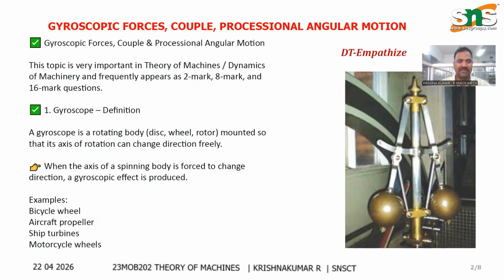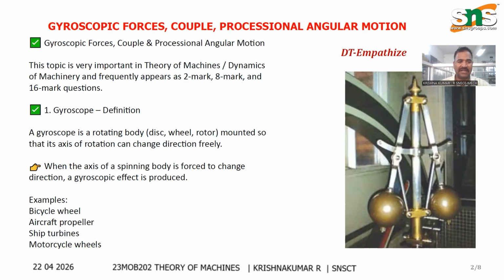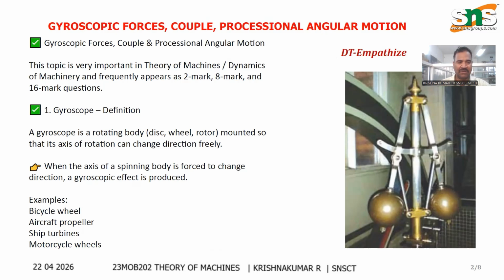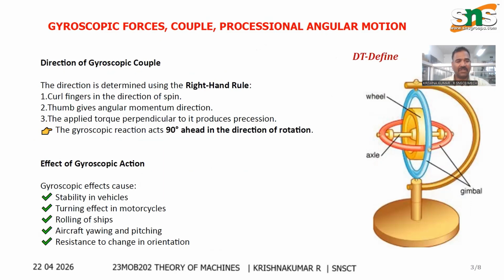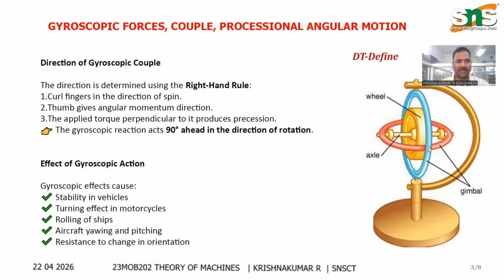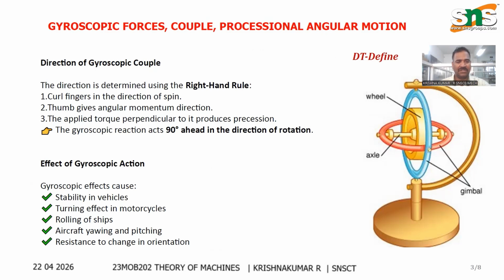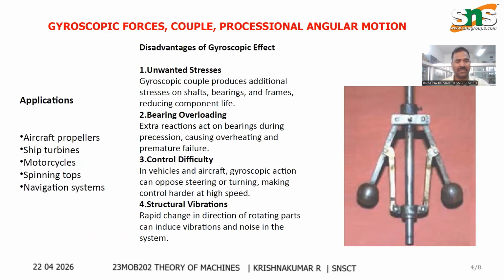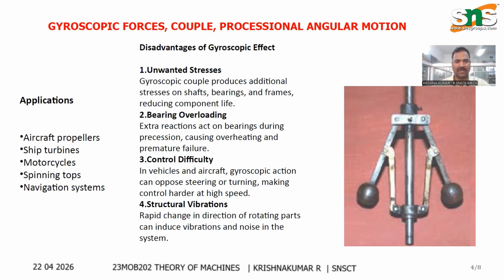Gyroscopic Forces, Couple, Processional Angular Motion | Theory of Machines | SNS Institutions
Gyroscopic effects are fundamental concepts in engineering mechanics, especially in areas like machine dynamics, aerospace, marine engineering, and robotics. These phenomena arise due to the rotation of bodies and play a critical role in the stability and control of moving systems such as vehicles, turbines, and aircraft. The concepts of gyroscopic forces, gyroscopic couple, and processional angular motion are closely interrelated and are best understood together. A gyroscope is a rotating body, usually a disc or wheel, mounted in such a way that its axis of rotation is free to change direction. When such a body spins at high speed, it possesses *angular momentum*, a vector quantity defined as the product of the moment of inertia and angular velocity.